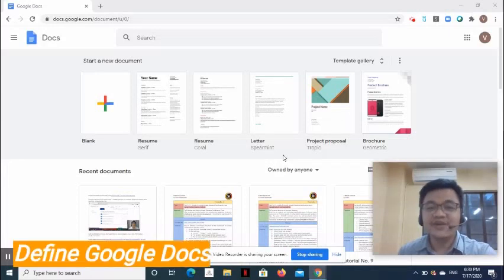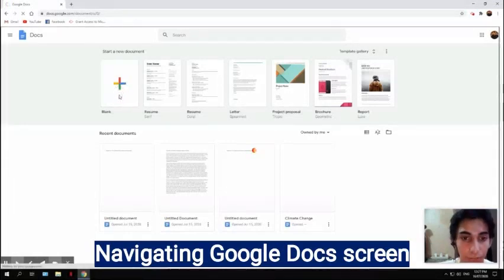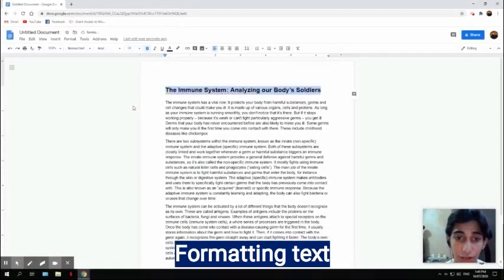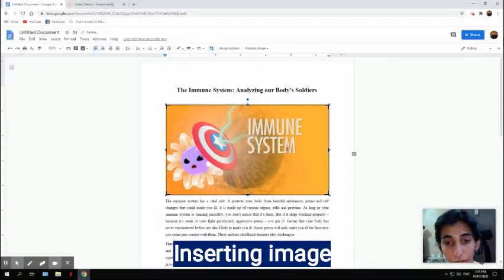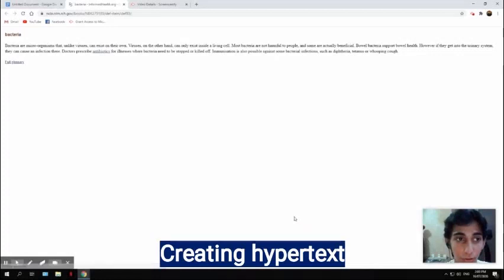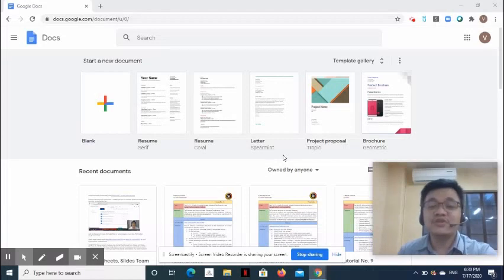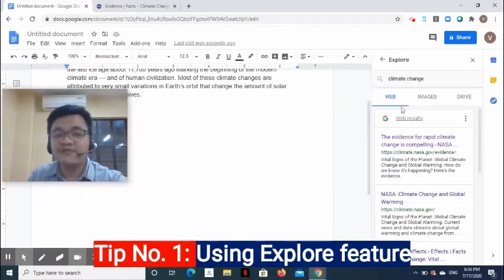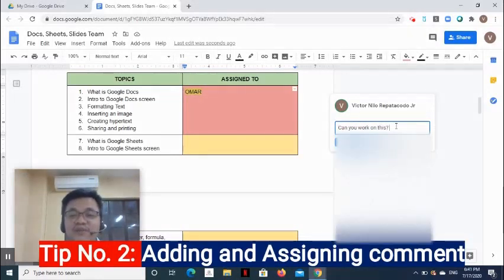Google Docs Basics PLUS Tips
This is a special episode with Omar, a 5MLSTUDENT. "Presented by Student for Students" program hopes that students will be motivated to continue in learning and developing new skills, and consequently will inspire other students to share and improve their expertise too.

This video tutorial is about the following:
1. Defining Google Docs;
2. Navigating Docs screen;
3. Formatting text;
4. Inserting an image;
5. Creating a hypertext; and
6. Sharing and Printing a document.

Bonus!
1. How to use Explore feature; and
2. How to Add and Assign a comment.

Please don't hesitate to ask your questions or write your feedback in the Comments section below.